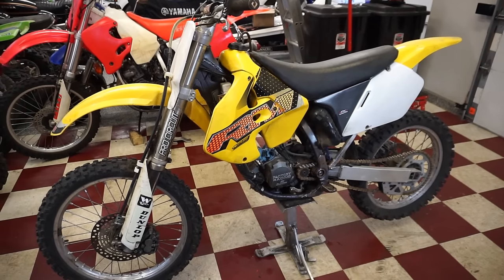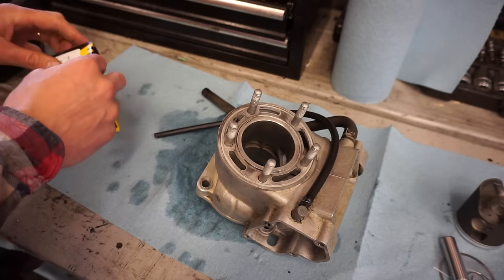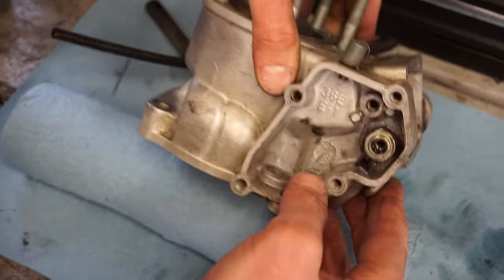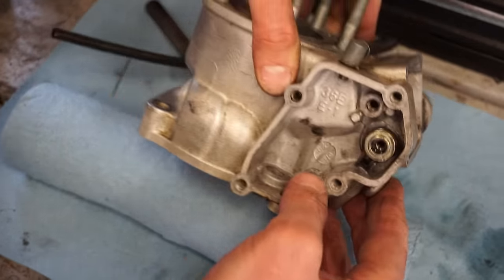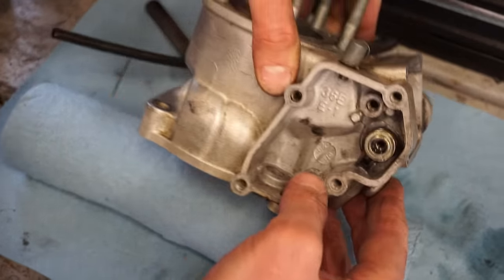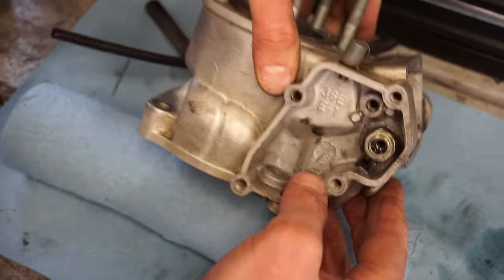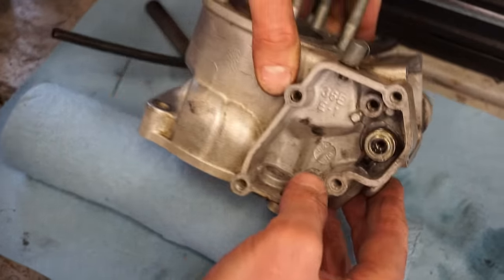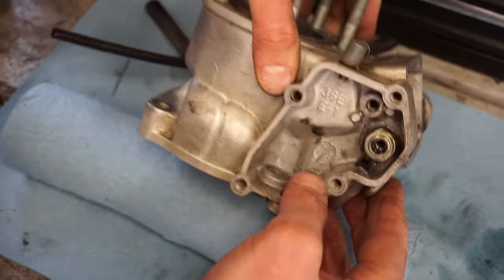Seller Said This 2-Stroke Dirt Bike Lost All Compression (PROBLEM FOUND)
I buy a 1999 Suzuki rm125 dirt bike that does not run. Let's rebuild it.

 2vintage (Joe Weber) makes no representation about the sufficiency of any safety precautions and equipment used in this video.